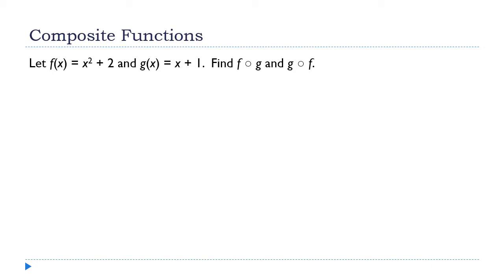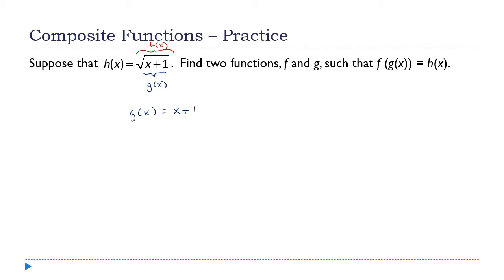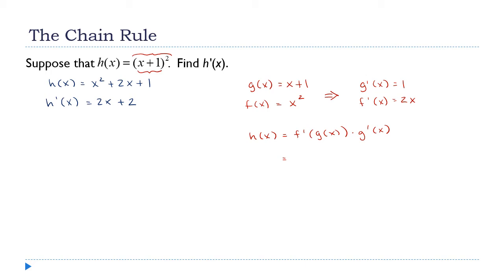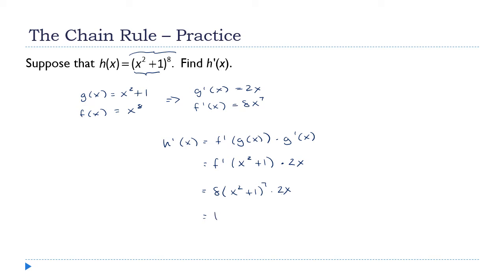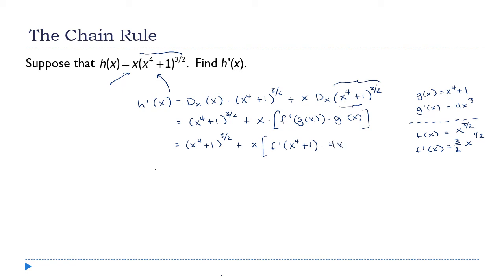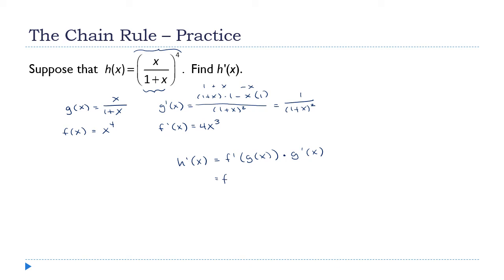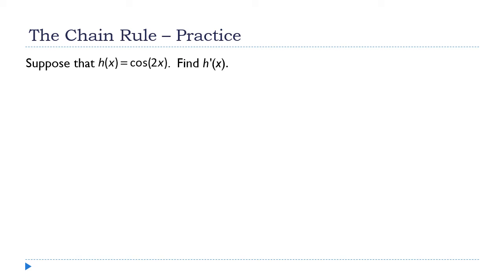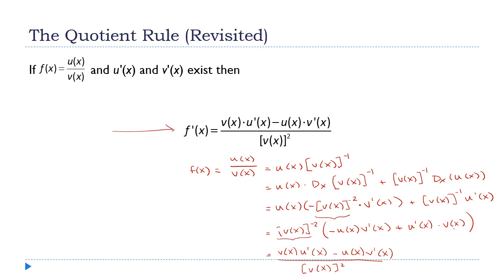The Chain Rule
This is the last of our differentiation rules.  We've still got a few more functions to learn how to differentiate but, once that's done, you'll be able to differentiate practically any function your every likely to actually encounter.